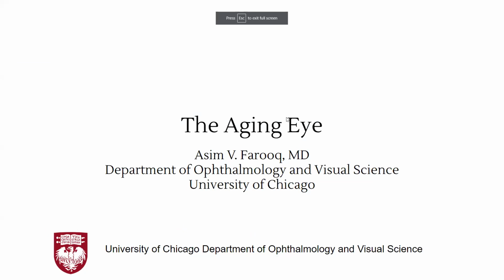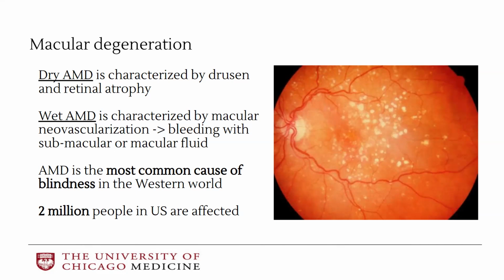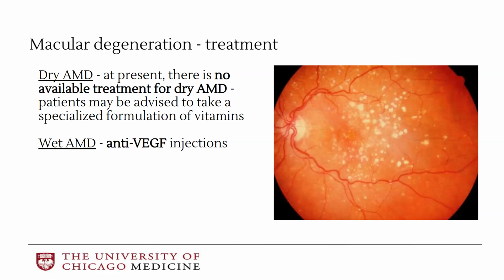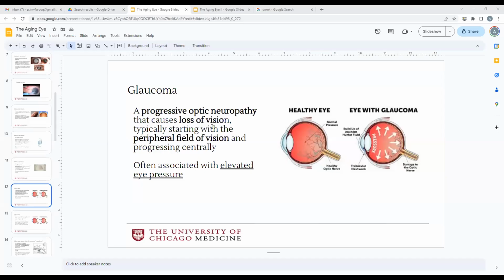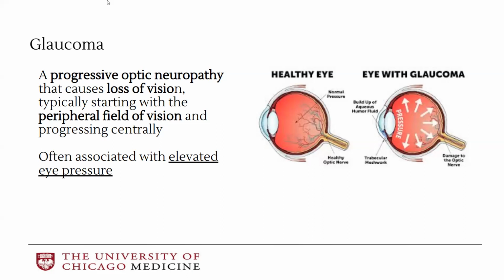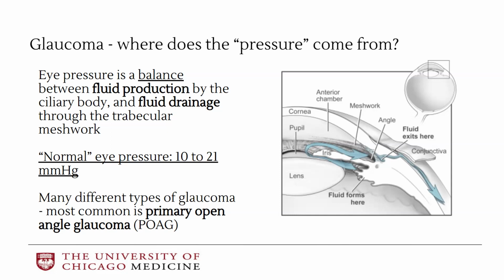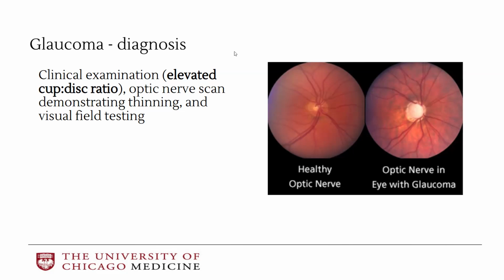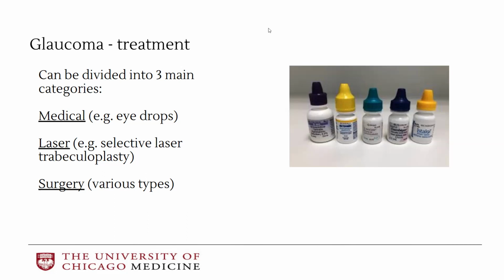Eye Health: What to Expect as We Age (Part 2: Macular Degeneration and Glaucoma)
In this followup to CHPV's highly popular presentation last year, Dr. Farooq returns to discuss macular degeneration and other eye conditions that occur more frequently as we age.

OUR SPEAKER

Dr. Farooq is an Associate Professor of Ophthalmology and Visual Science at the University of Chicago Medicine. He provides comprehensive care for a wide range of eye conditions and performs cataract surgery and corneal transplantation surgery. Dr. Farooq has a particular expertise in diagnosing and treating patients with cornea and external eye diseases, including viral infections of the cornea.

HOW YOU CAN STAY ENGAGED!
Join the CHPV mailing list for weekly announcements and Zoom links delivered to your email inbox

Chicago Hyde Park Village's free Zoom Drop-In series is held on the 2nd Wednesday of the month. All are Welcome. Invite a Friend.